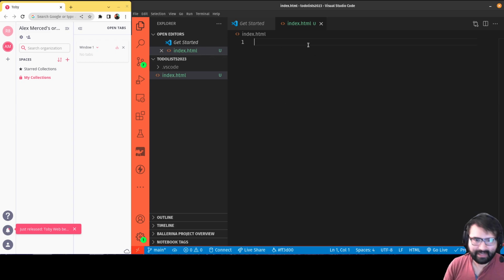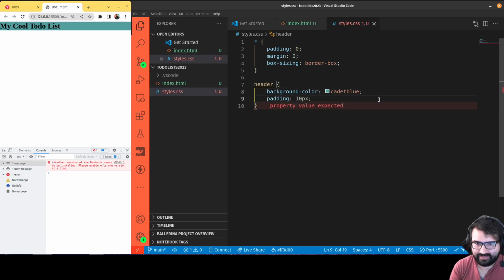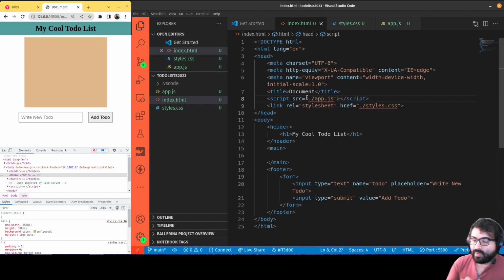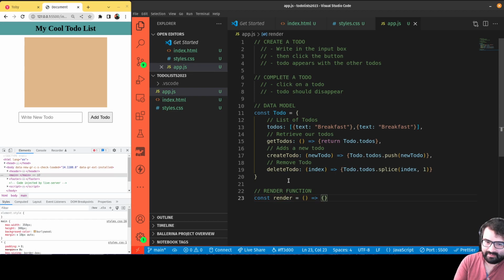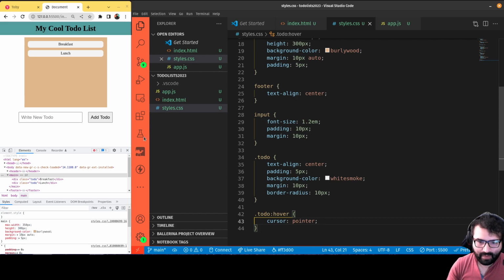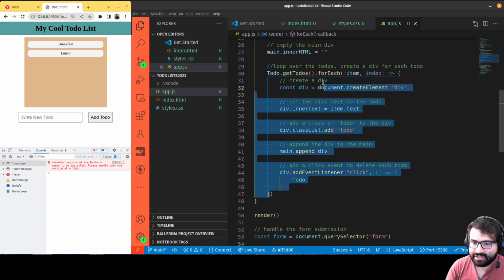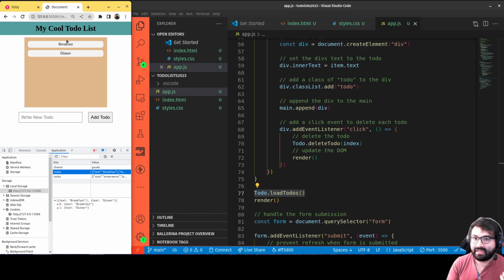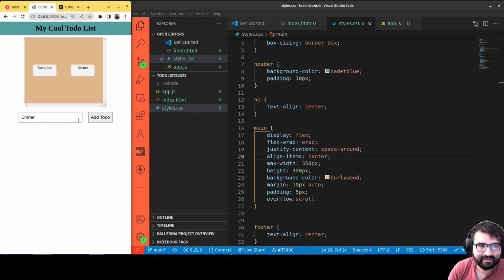AM Coder - HTML/CSS/JS Todo List for Beginners (Flexbox and LocalStorage Included)